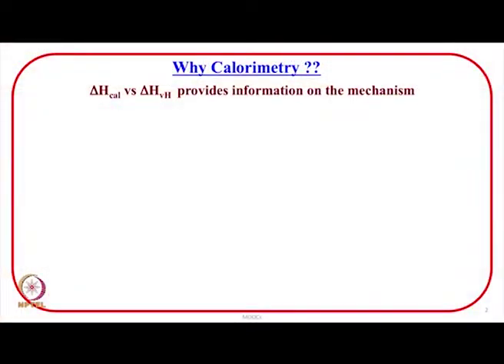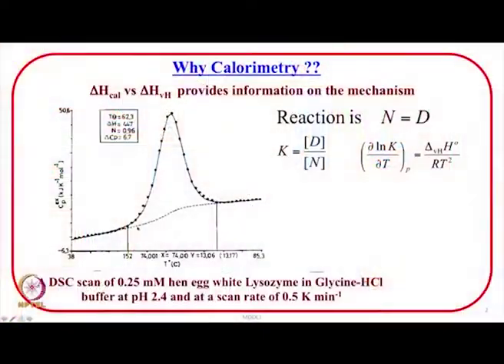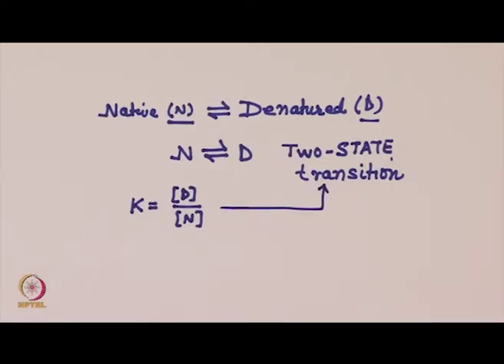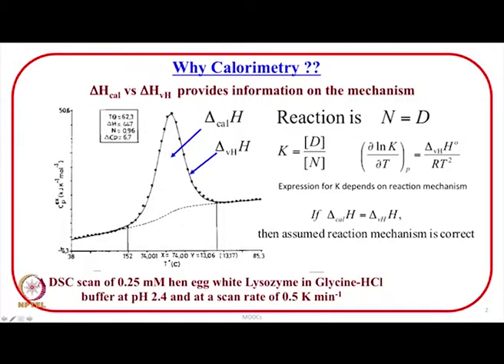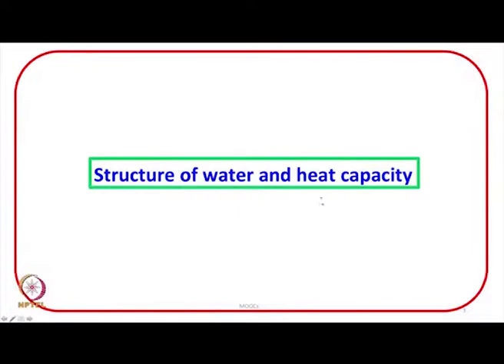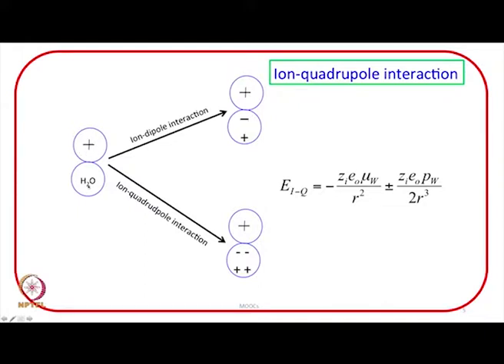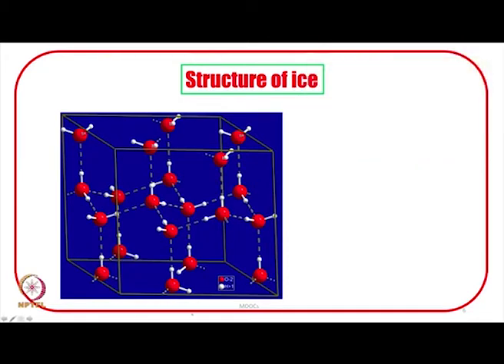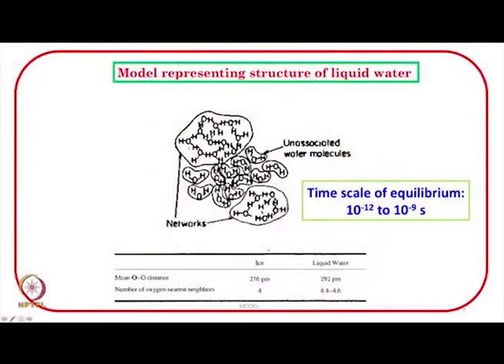Further discussion on Differential Scanning Calorimetry (DSC)